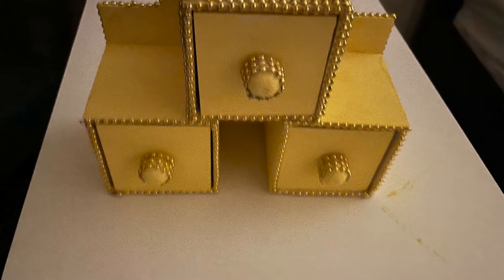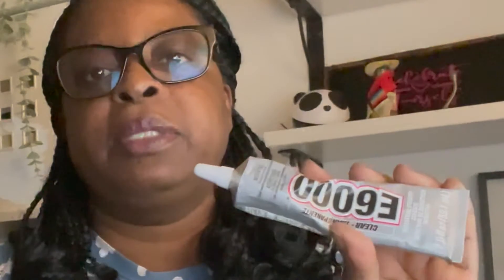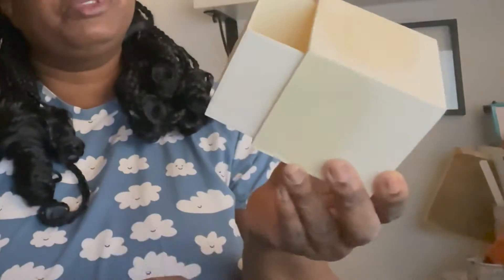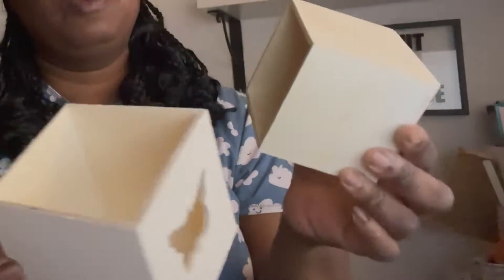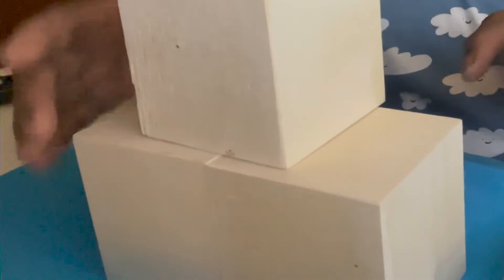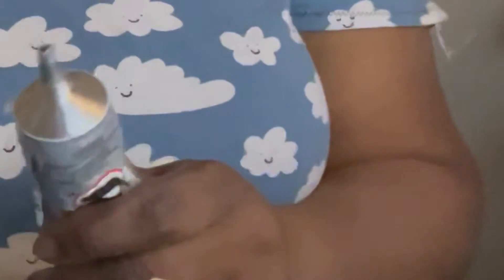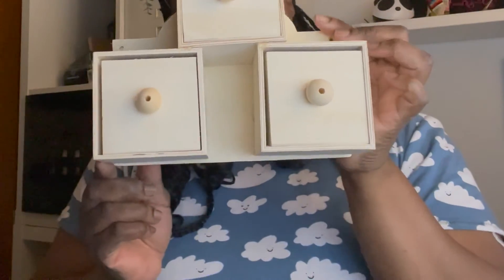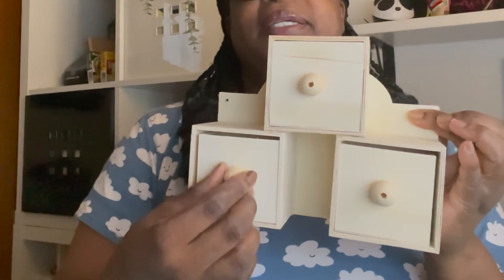HOW TO MAKE A SIMPLE JEWELRY BOX WITH DOLLAR TREE ITEMS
HI WELCOME -  TODAY I WILL SHOW YOU HOW EASY IT IS TO MAKE A JEWELRY BOX TO KEEP SMALL JEWELRY ITEMS. I MADE MINE TO KEEP MY CAT KUROMI FROM MESSING WITH MY JEWELRY. THIS IS A SIMPLE PROJECT WITH ITEMS YOU CAN FIND AT THE DOLLAR TREE.